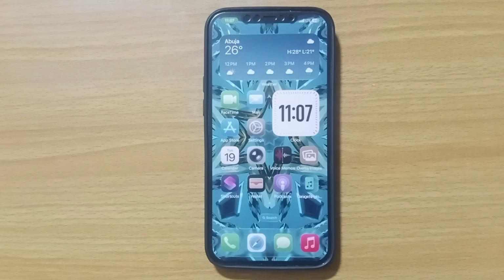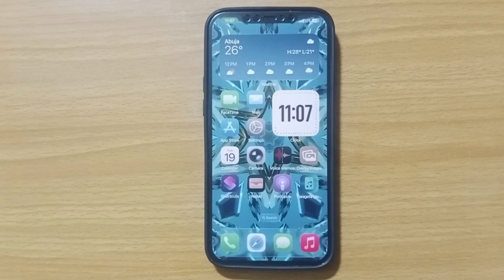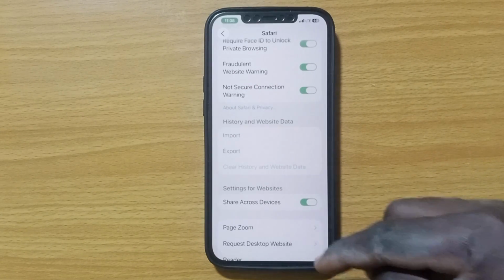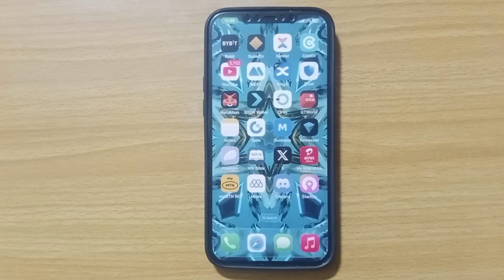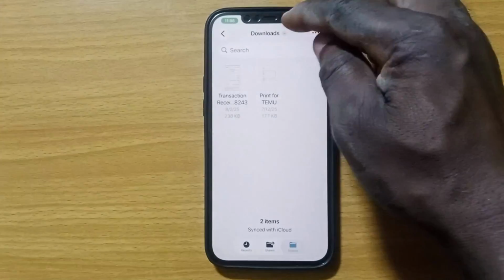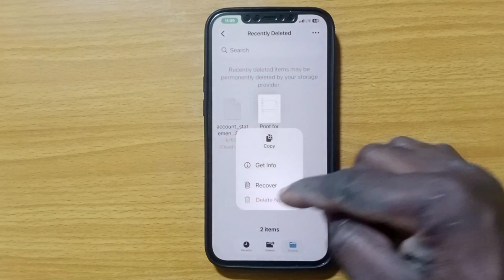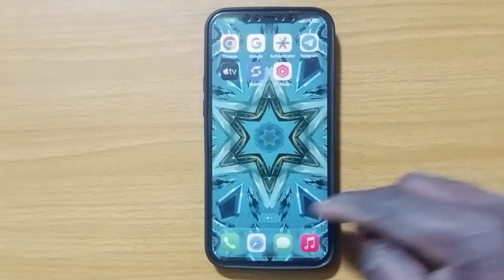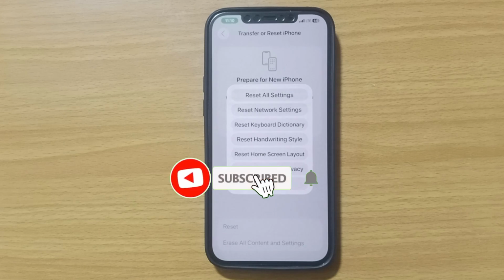How to Remove Virus From iPhone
📱 How to Remove Virus From iPhone (Step-by-Step Guide)
Is your iPhone acting strange? Do you suspect a virus, malware, or spyware on your device? In this video, we’ll show you how to remove a virus from your iPhone quickly and safely.

From spotting the warning signs of an infection to using built-in iOS tools, resetting settings, and boosting security, this tutorial covers everything you need to keep your iPhone safe.